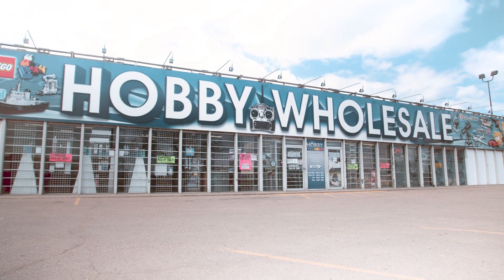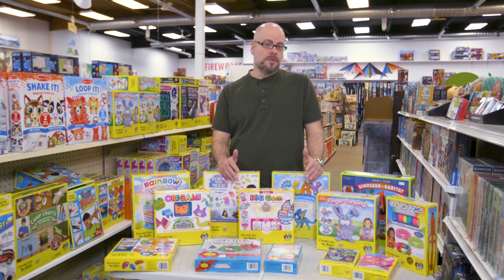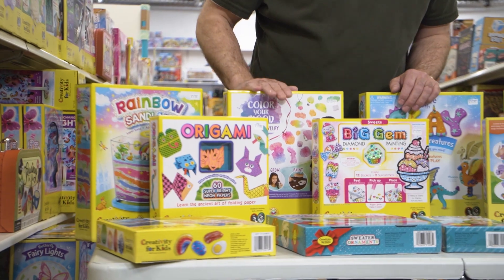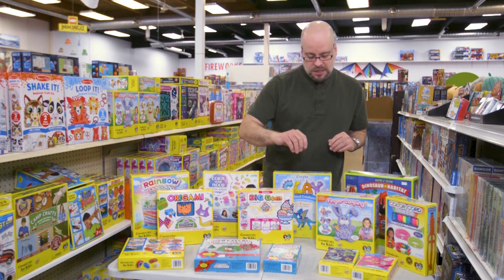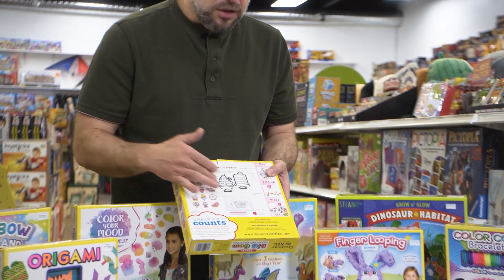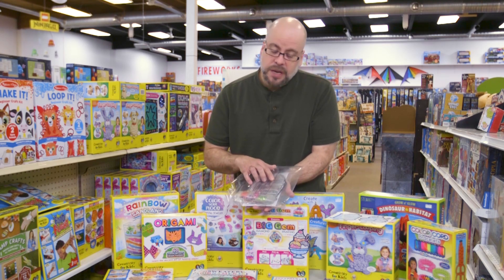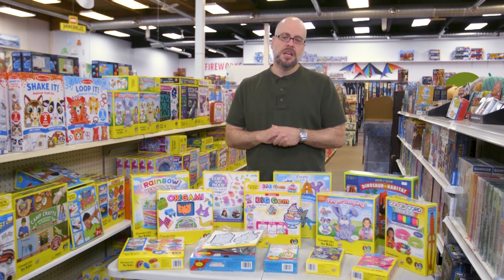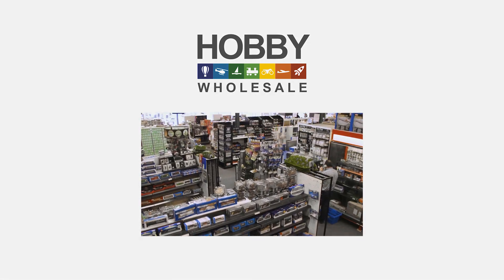Creativity For Kids - DYI Origami, Bracelets, and more!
Need some new crafts to make with the kids? Make your own Origami, Stickers, custom Bracelets, Jewelry, and grow your own Dinosaur Habitat! We carry those and many more all at Hobby Wholesale!

As one of Canada's largest online & retail game & hobby stores we offer thousands of Toys, Games, Puzzles, and Models.  We offer RC (Remote Control) Cars, Trucks, Planes, Boats, and even RC Heavy Equipment!  From Glue, Paint, and Materials, to Motors, Radios and Servos - we have everything you need to fuel your Free-time!